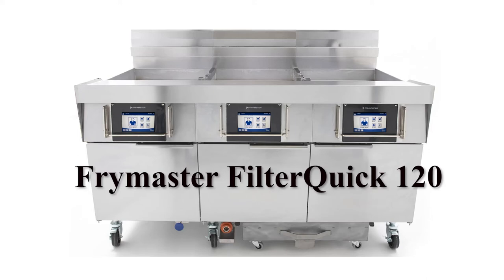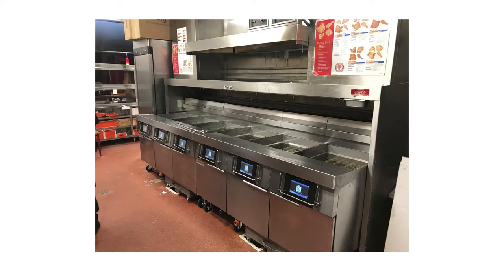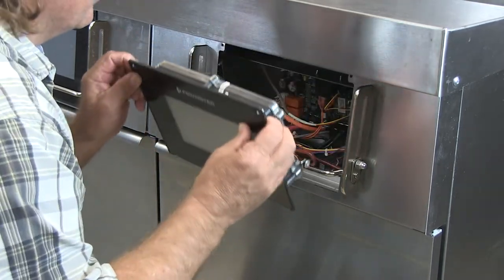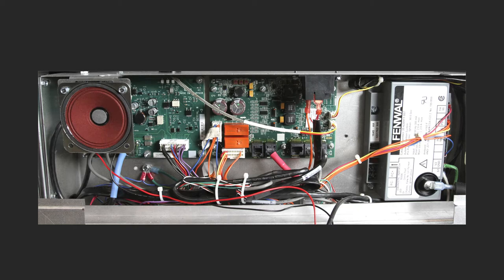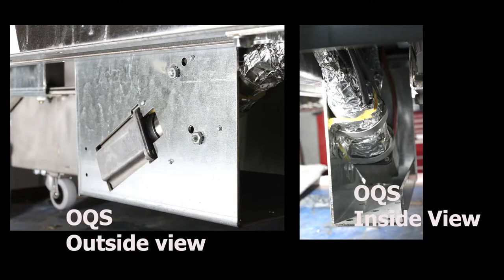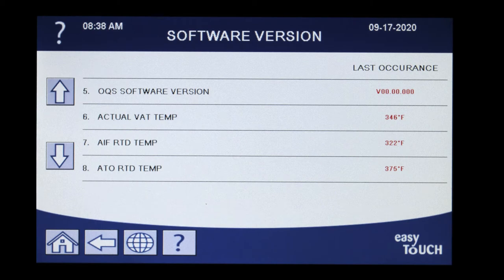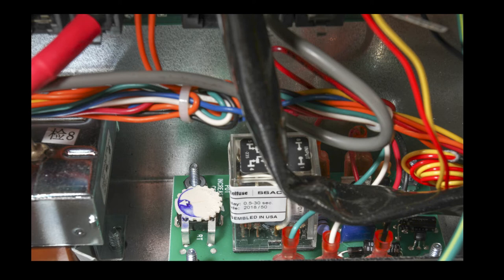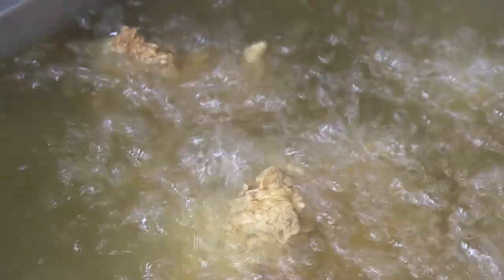Frymaster FilterQuick 120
Overview of the new 120lb Frymaster fryer.